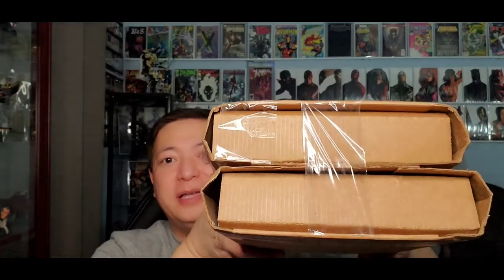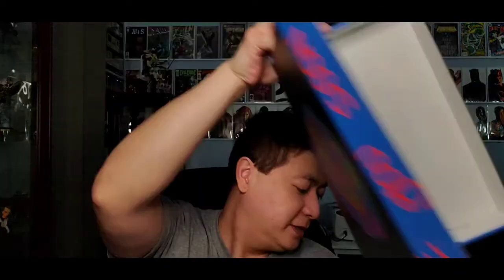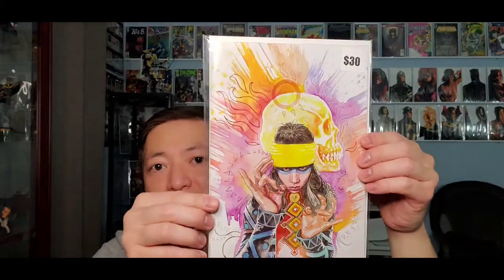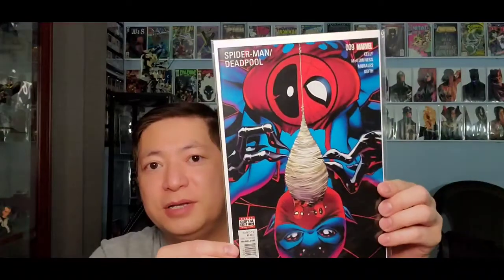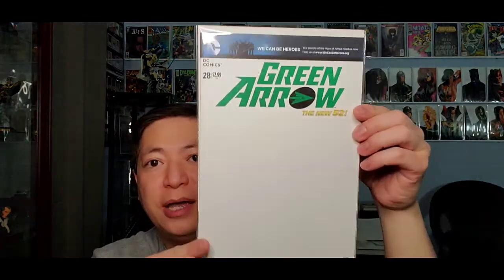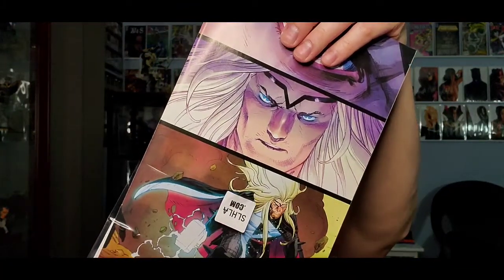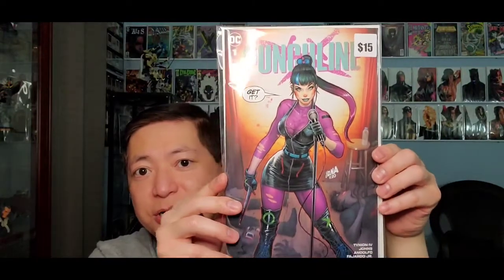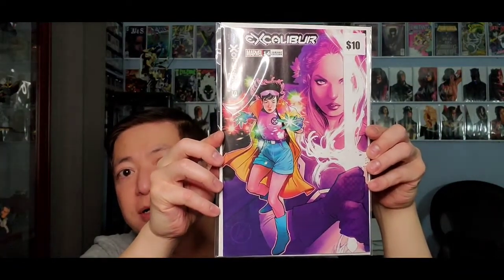Unboxing That Spider-Man Booth Mystery Box!!!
Welcome back everyone! Today I will be unboxing 2 That Spider-Man Booth Mystery boxes.